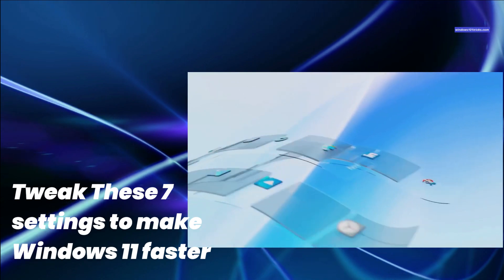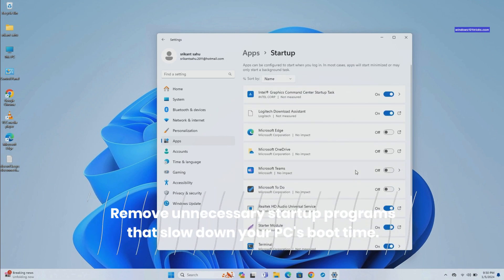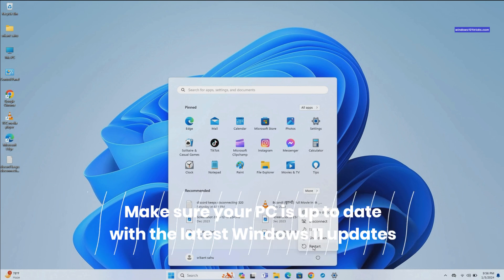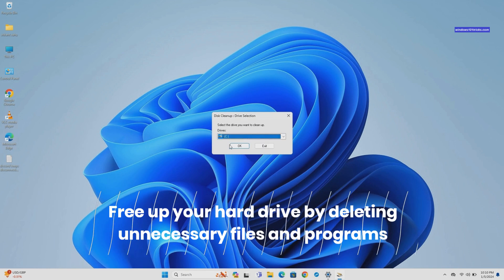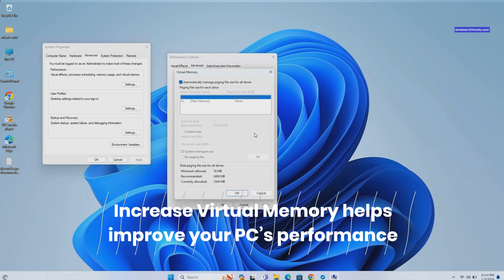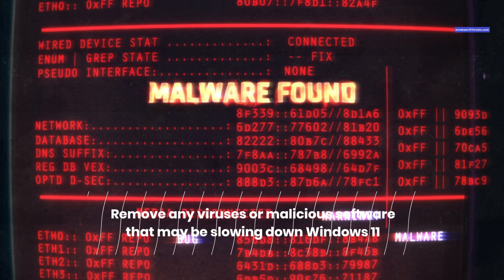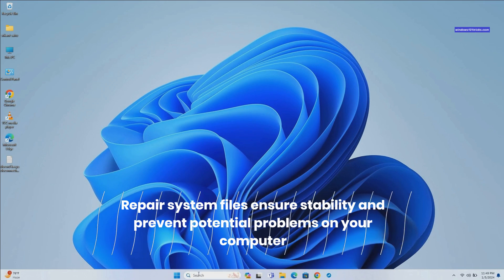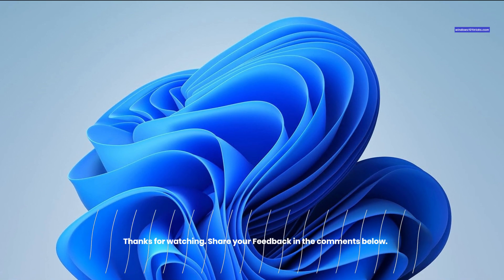10 Tips to fast old windows 11 computer in 2025 (Updated)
Is your computer feeling sluggish, unresponsive, or taking forever to perform simple tasks?  Fortunately, there are several effective strategies to speed up Windows 11 PC and restore its performance to optimal levels. In this video we explore various techniques and tips to help you diagnose the underlying causes of Windows 11 slow performance and implement solutions to restore your computer's performance and Fast Windows 11.

00:00 Why is Windows running Slow
Several factors can contribute to Windows 11 running slow. One common reason is insufficient system resources, such as low RAM or a full hard drive, which can lead to sluggish performance when running demanding applications or multitasking. Outdated or incompatible drivers, especially for graphics and storage devices, can also cause performance issues. Additionally, background processes and startup programs consuming system resources unnecessarily can slow down the system. Malware infections or corrupted system files can further degrade performance by causing instability or resource contention.

00:52 Remove unnecessary startup programs
When your PC boots up, it loads all the programs set to start automatically, which can slow down the boot process. Removing unnecessary startup programs reduces the number of programs running in the background, thereby improving boot time and overall system performance.

02:26 Update Windows 11
Windows updates often include performance improvements, bug fixes, and security patches. Keeping your PC updated ensures that it's running the latest optimizations and fixes, which can help improve overall system speed and stability.

04:18 Disable visual effects
Windows 11 includes various visual effects and animations that enhance the user interface but consume system resources. Disabling these effects reduces the strain on your PC's resources, leading to smoother performance, especially on older or less powerful hardware.

05:25 Free Up Storage space
A full hard drive can slow down your PC's performance, as it has less space for temporary files and system operations. Deleting unnecessary files and programs frees up space and allows your PC to operate more efficiently.

08:31 Increase Virtual Memory
Virtual memory, also known as the page file, supplements your PC's physical RAM by using part of your hard drive as additional memory. Increasing the virtual memory allocation can help improve performance, especially when running memory-intensive applications or multitasking.

09.38 Update Graphics Driver
Graphics drivers are essential for optimal performance in tasks such as gaming and multimedia playback. Updating your graphics drivers ensures compatibility with the latest software and fixes known issues that could be causing slowdowns or graphical glitches.

11.08 Perform a virus malware scan
Malware infections can significantly impact system performance by consuming resources or causing instability. Removing viruses and malware with reputable antivirus software helps restore your PC's performance and protects your data from further harm.

12.11 Clear Browser Cache
Over time, web browsers accumulate temporary files, cookies, and cached data, which can slow down browsing speed and consume disk space. Clearing the browser cache and cookies regularly helps improve browsing performance and privacy.

13.05 Repair Windows 11 Files
 Corrupted or missing system files can cause various issues, including performance slowdowns and crashes. Running a system file checker tool can identify and repair damaged system files, ensuring system stability and performance.

14.45 Upgrade Hardware
Upgrading hardware components like RAM or switching to an SSD can provide a significant performance boost. More RAM allows your PC to handle more tasks simultaneously, while an SSD improves overall system responsiveness and reduces loading times for programs and files.

Fix Windows 11 slow computer,
Make Windows 11 PC faster,